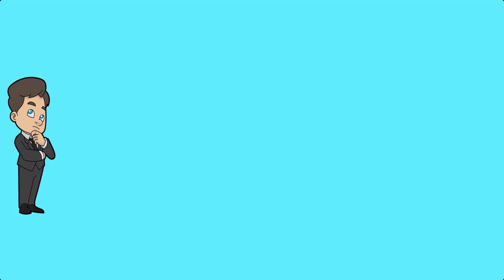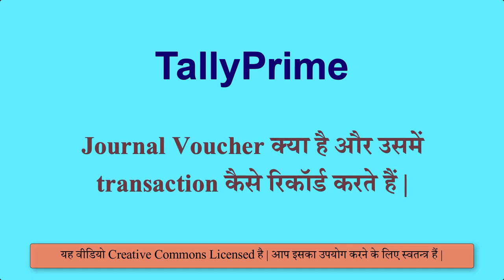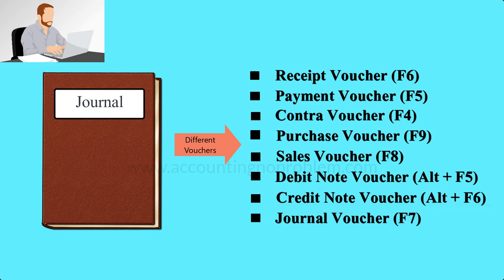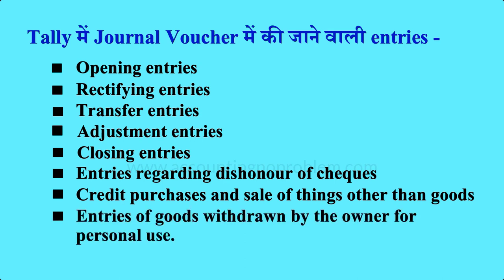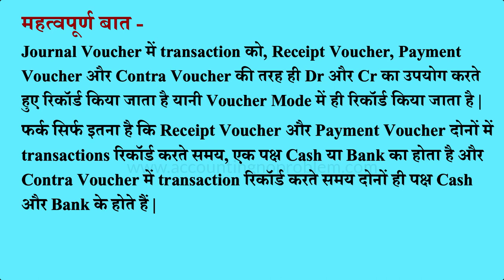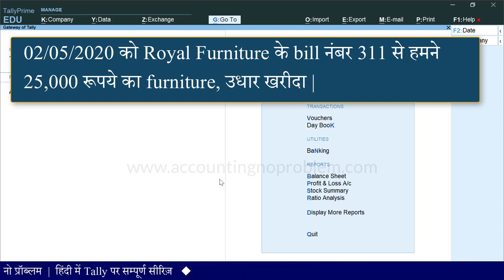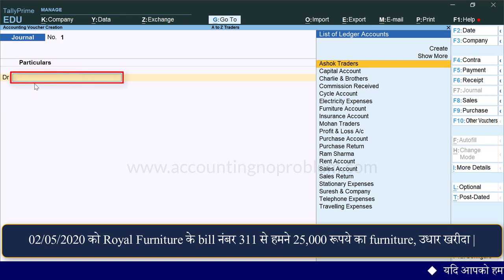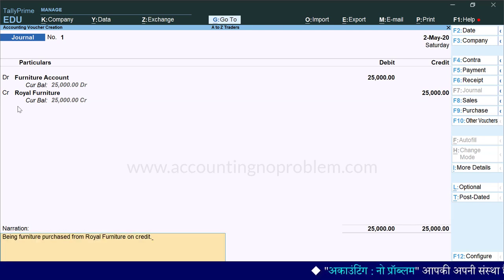Journal Voucher Entry in Tally Prime | Use of Journal Voucher in Tally| Learn Adjustment Entries #34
In this Hindi tutorial of TallyPrime, you will learn about Journal Voucher. A Journal voucher in Tally is an important voucher that is used to make all kinds of adjustment entries, credit purchases or sales of fixed assets.

0:00 - Introduction (परिचय)

1:33 - What is Journal in Accounting?
अकाउंटिंग में जर्नल क्या होता है?
Accounting me journal kya hota hai?

2:35 - Difference in Journal of Manual Accounting and Journal Voucher in Tally Prime.
मैन्युअल अकाउंटिंग के जर्नल और टैली प्राइम के जर्नल वाउचर में क्या अंतर है?
Manual accounting ke Journal aur Tally Prime ke Journal Voucher me kya antar hai?

02:56 - What are the entries which come under Journal Voucher?
टैली प्राइम में जर्नल वाउचर में कौन-कौन सी एंट्री की जाती हैं?
Tally Prime me Journal Voucher me kaun-kaun si entry ki jati hai?

4:56 - What is the entry of Credit Purchase of Fixed Assets in Tally Prime?
“फिक्स्ड असेट्स (अचल संपत्ति) उधार ख़रीदी” इसकी एंट्री टैली में कैसे करें?
“Fixed Assets (achal sampatti) udhaar kharidi” iski entry tally me kaise karen?

7:26 - What is the entry of Cheque Dishonour or bounce in Tally Prime?
टैली में किसी पार्टी के द्वारा दिये गये चेक के बैंक से बाउंस हो जाने की एंट्री कैसे करें?
Tally me kisi party ke dwara diye gaye cheque ke bank se bounce ho jane ki entry kaise karen?

10:49 - What is the entry of Credit Sale of Fixed Assets in Tally Prime?
टैली में फिक्स्ड असेट्स (अचल संपत्ति) को उधार सेल करने (बेचने) की एंट्री कैसे करें?
Tally me Fixed Assets (achal sampatti) ko udhaar sale karne (bechne) ki entry kaise karen?

11:36 - What is the entry of Interest Accrued but not Received or Interest is due means not received in Tally Prime?
“हमें किसी पार्टी से ब्याज लेना है” टैली में इसकी जर्नल एंट्री कैसे करें?
“Hame kisi party se byaj lena hai” Tally me iski journal entry kaise kare?

Video Attribution :
Video : What is a Journal Voucher in Tally Prime and how to record all the adjustment entries in it? (Basic)